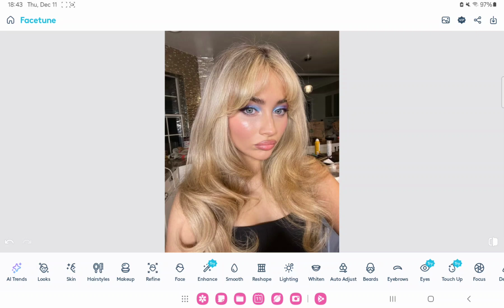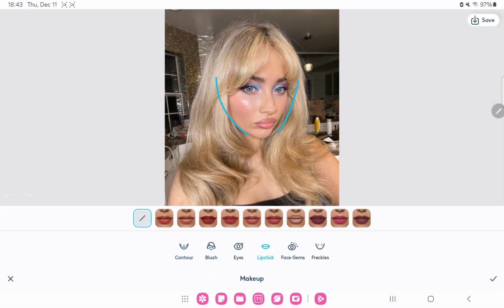How to edit lipstick on Facetune?